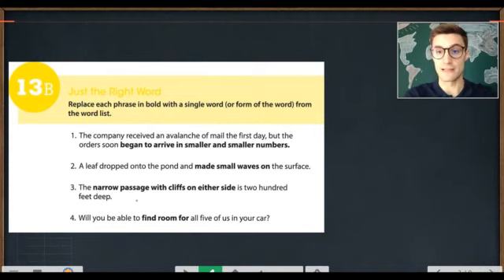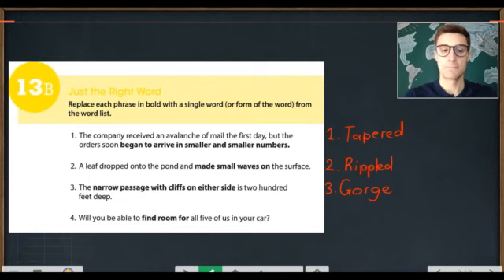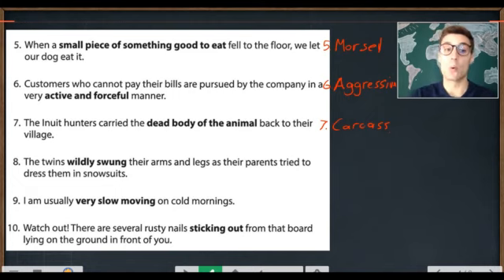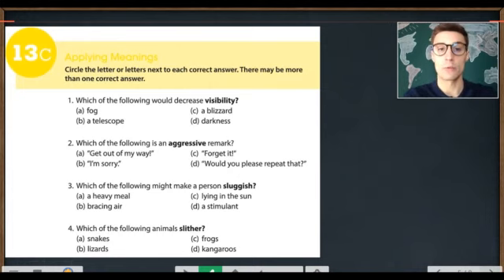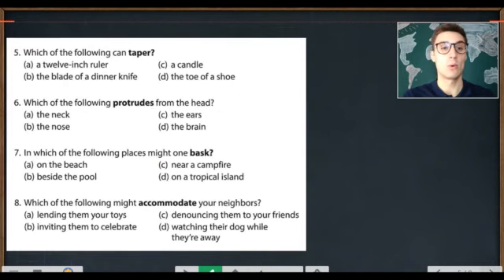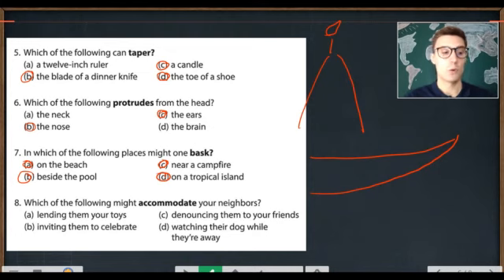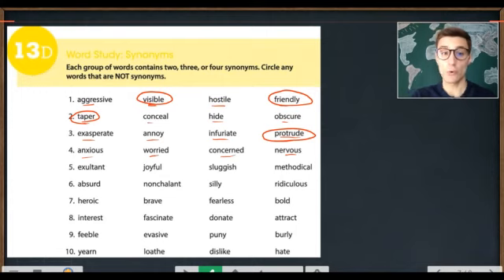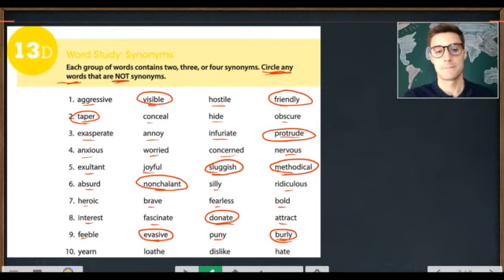Lesson 13 day 3